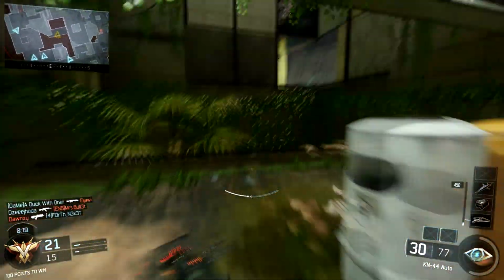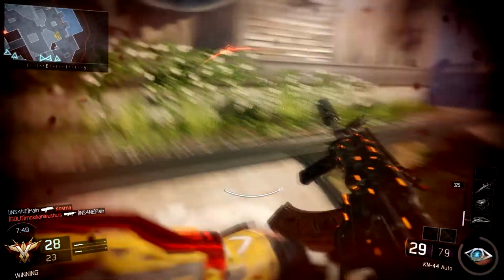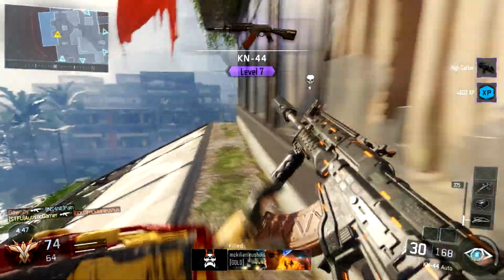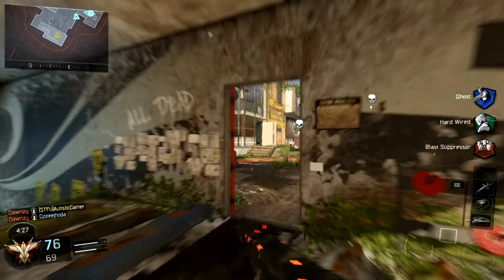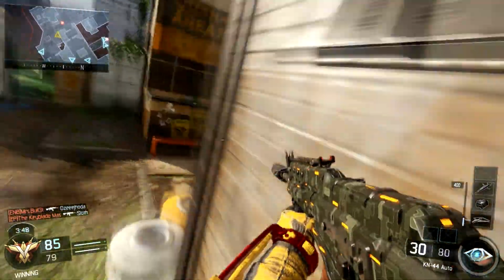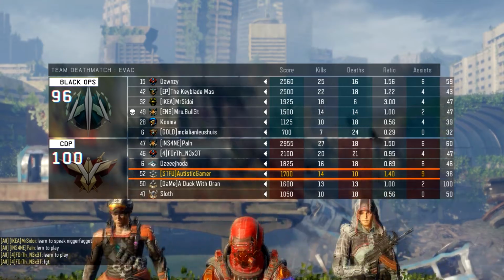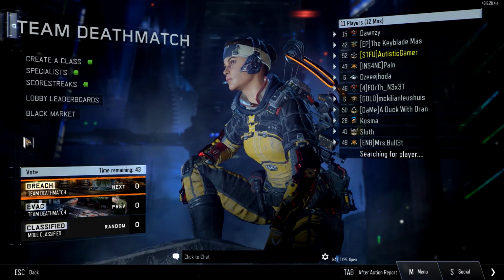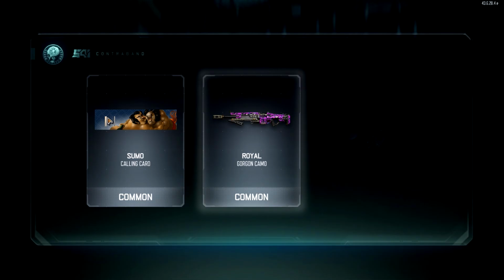Call Of Duty : Black Ops 3 | Part 3 | Holy Powers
That man was some Holy being, how did he survive that???
This is creative commons music. If you like the music, check out their music in the links above!